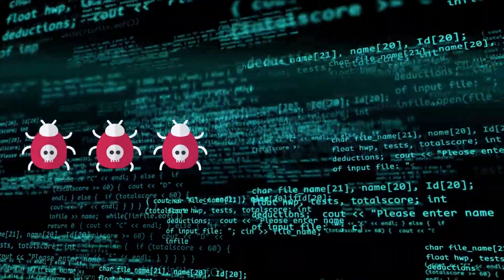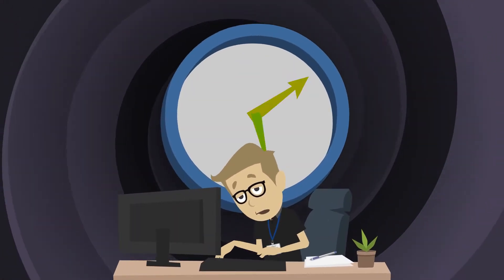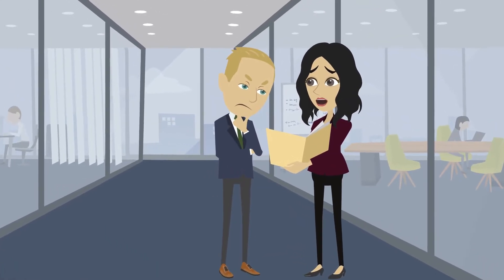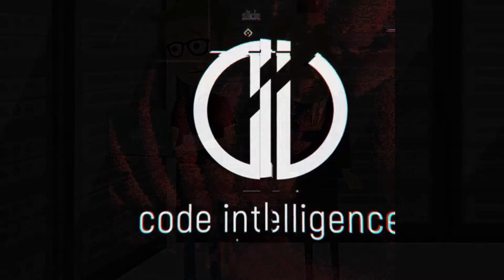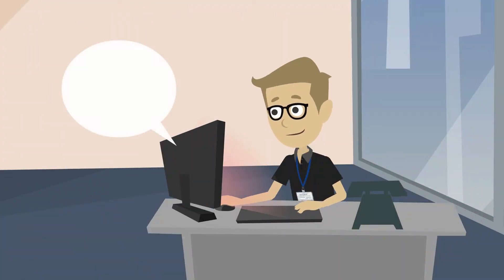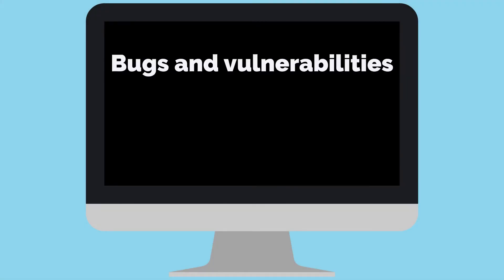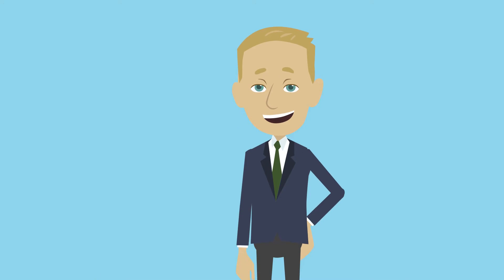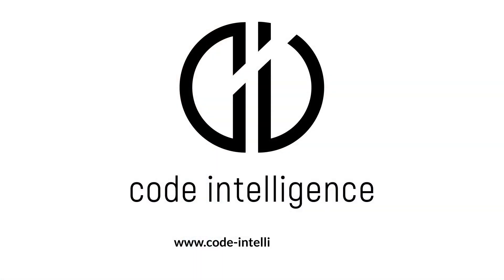Code Intelligence | Introduction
In today's age of digitization, software bugs are a rapidly growing problem. Almost every week there’s news of costly software bugs or even worse…Those feared data breaches. Developers work around the clock to keep these bugs in check while managers try and handle economic damage and image loss. It’s obvious that software testing is becoming increasingly more important.

But there’s a problem...Testing software takes time and a highly specific skill set. And because applications are complex and expensive, bugs slip through most tests regardless of how well they are engineered. Complete software testing seems to be simply impossible for humans … But it’s not with Code Intelligence.

Code Intelligence offers usable application testing for everyone. Our product “CI Fuzz” generates and runs thousands of test cases without demanding valuable time. The technology component at the core of our product is Fuzzing which is a dynamic testing technique that uses random inputs to detect bugs and vulnerabilities. Code Intelligence uses a cutting edge but easy to use form of modern fuzzing to compute relevant test cases leading to unmatched test coverage. This means that bugs and vulnerabilities are detected early and automatically in the development process, reducing your time-to-market.

Code Intelligence is your first defense to increase the quality and security of software. If you’re ready to say goodbye to false positives and manual effort… Code Intelligence is here to help you save up to 60 percent of developers time and therefore costs.
It’s time to simplify your application testing… It’s time for Code Intelligence.